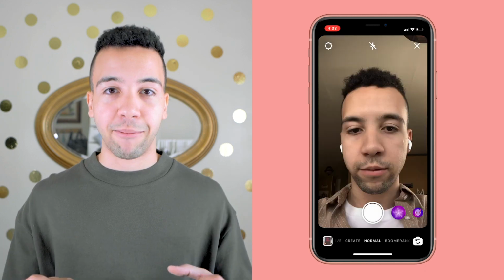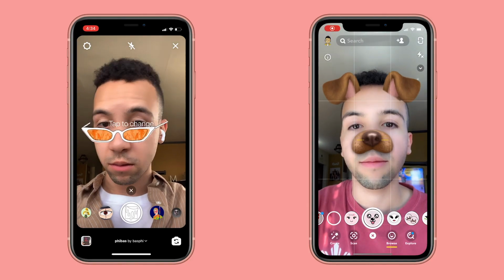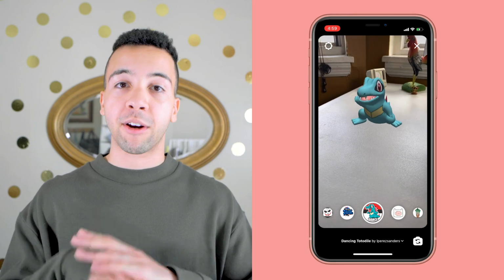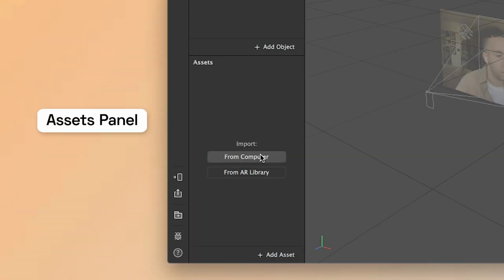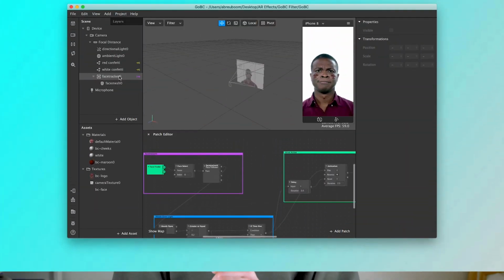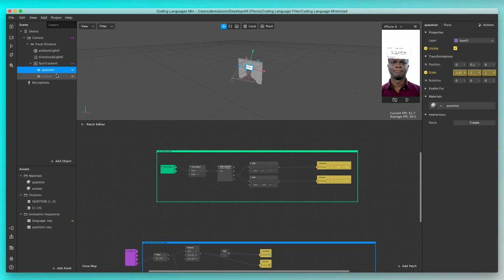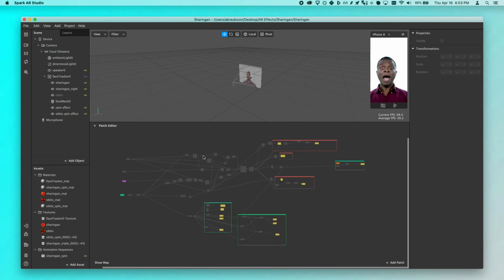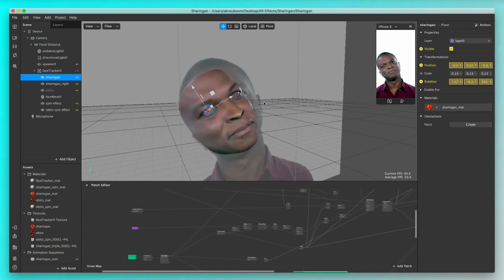My Effect went VIRAL on Instagram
Making AR Effects for Instagram!

💻 Things that live on my desk

OH WOW! you made it to the end :0